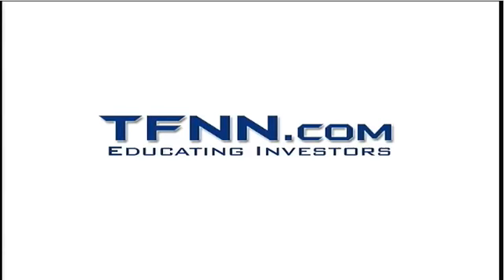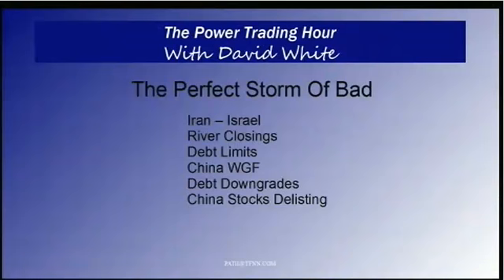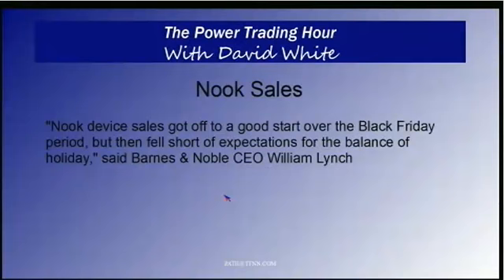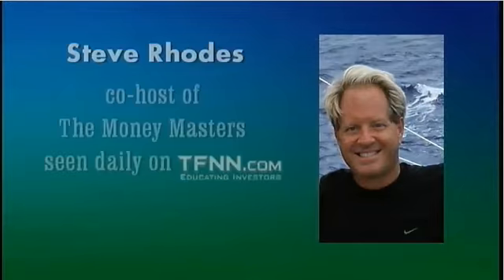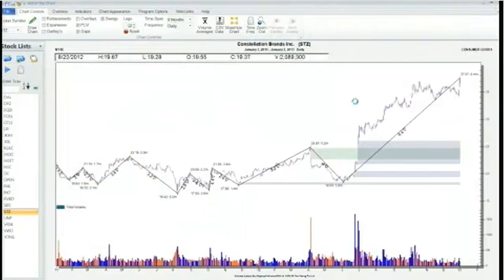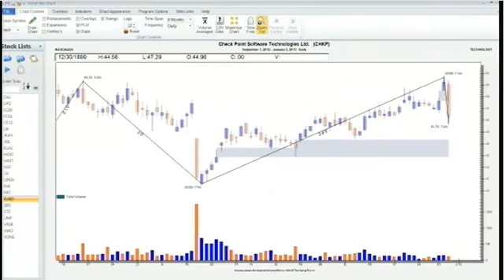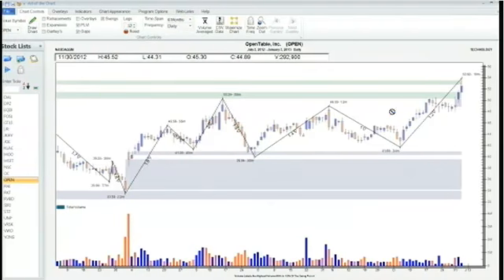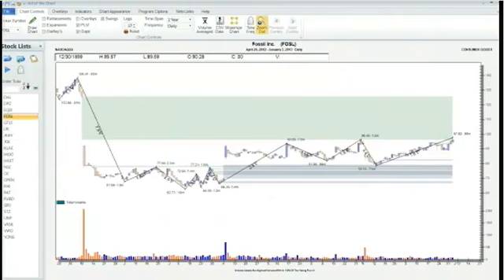January 3rd Power Trading Hour with host David White - 2013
David White hosts his program Monday through Friday, 5 days a week at 2PM EST!